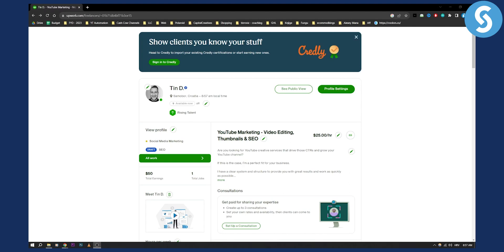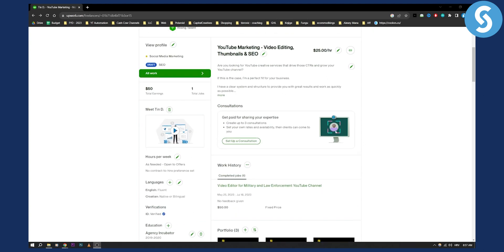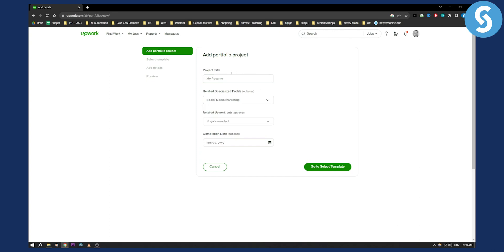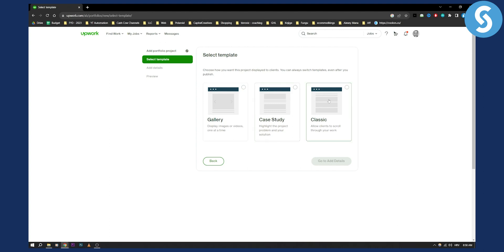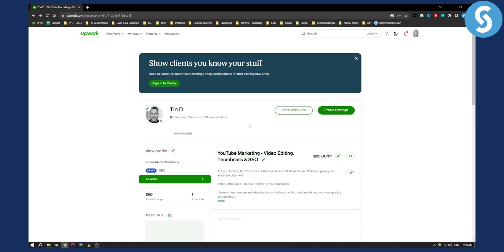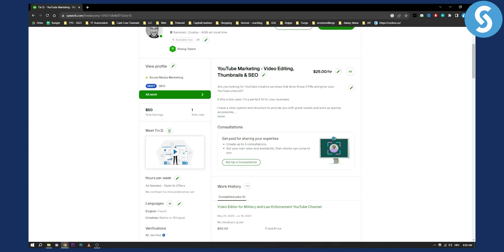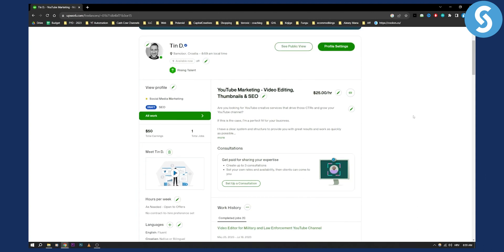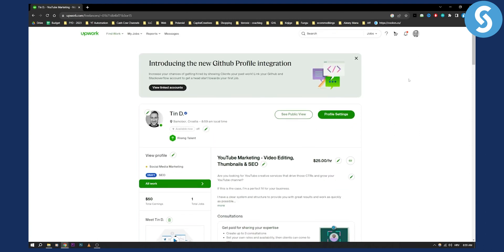How to Upload your Resume on Upwork (2024)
In this video, we will show you how to upload your resume on upwork